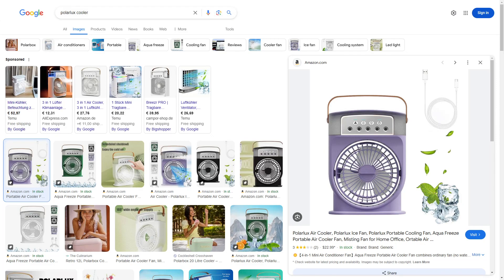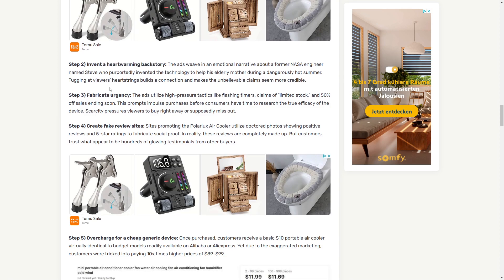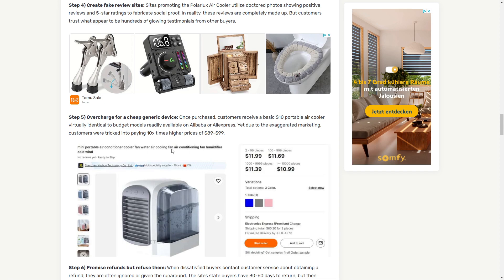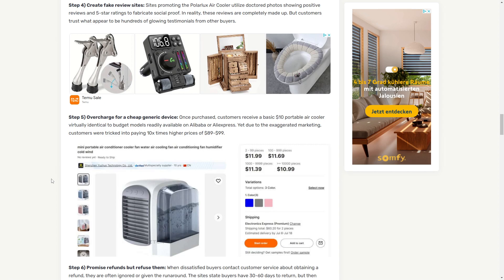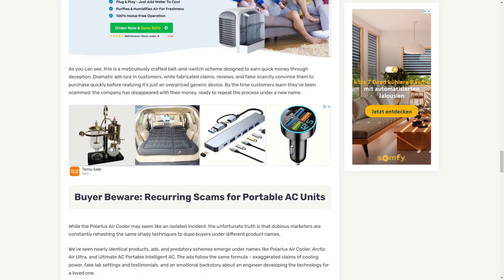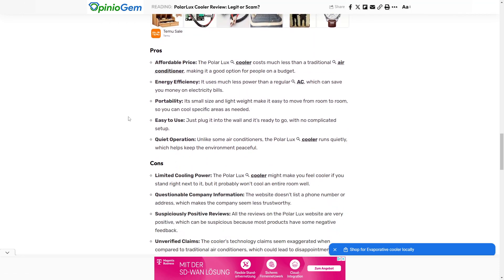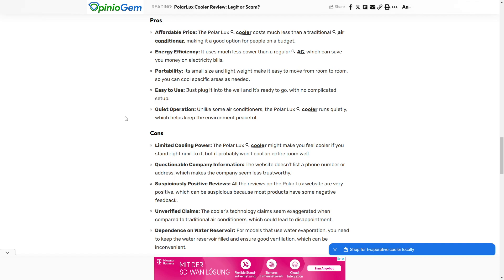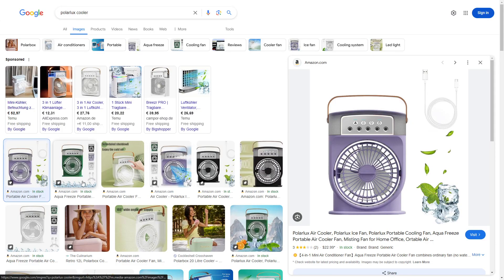Polarlux Cooler Review - Is It Legit or Scam? (2025)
In this video I will show you if polarlux cooler is legit or another scam.